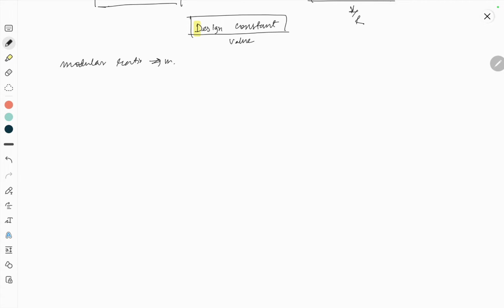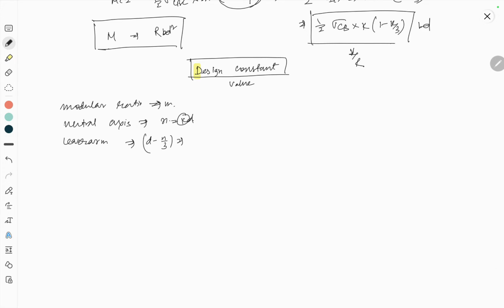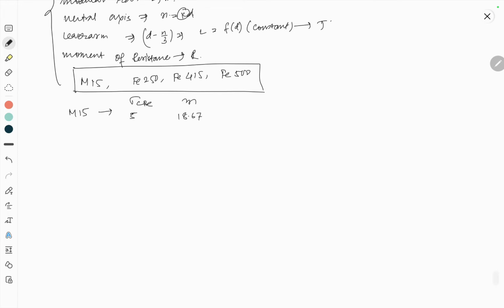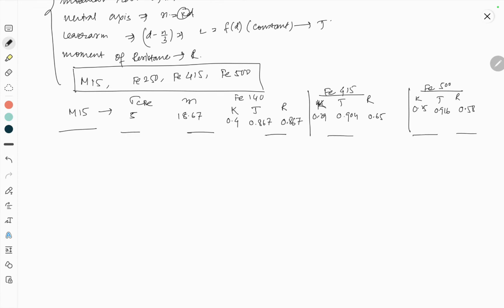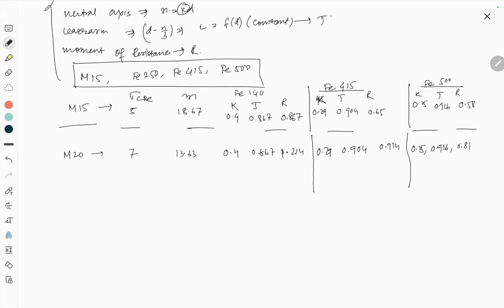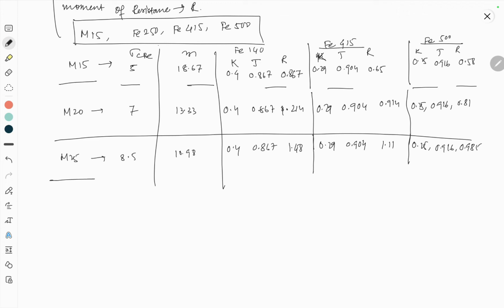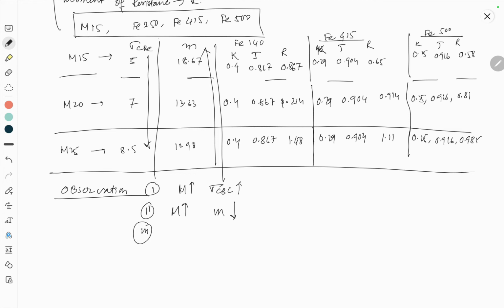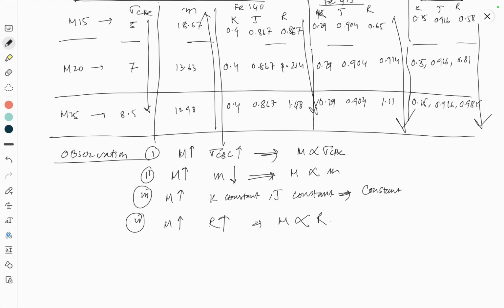RCC Design Constant | Lecture 26 | I Concept_Civil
R.C.C. Structure design :a combination of concrete and steel reinforcement that are joined into one piece and work together in a structure. The term “reinforced concrete” is frequently used as a collective name for reinforced-concrete structural members and products.
we can understand from this video